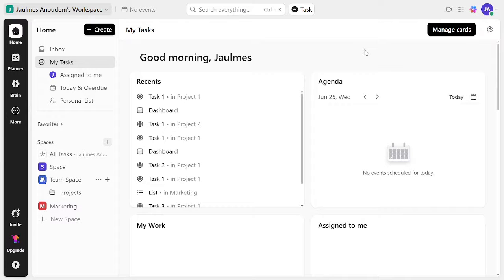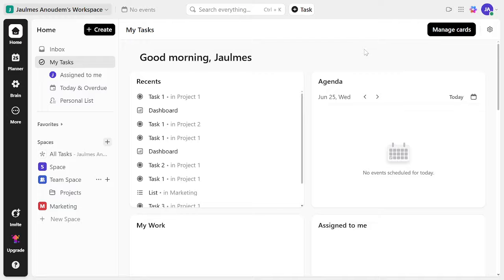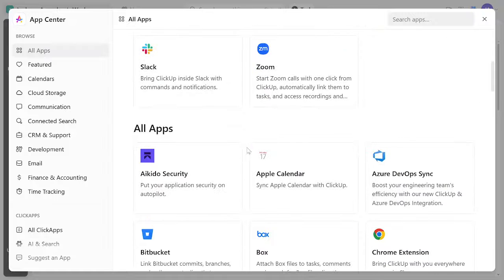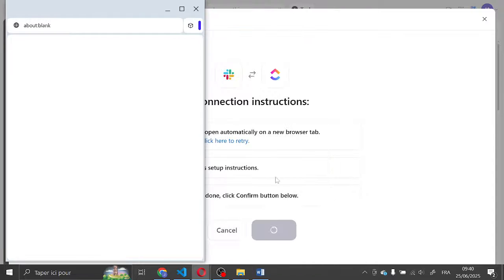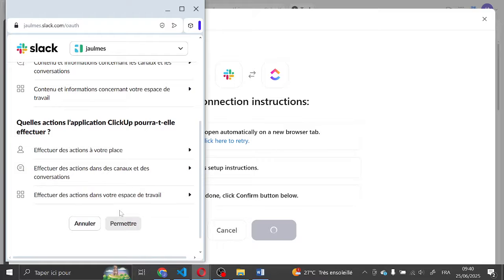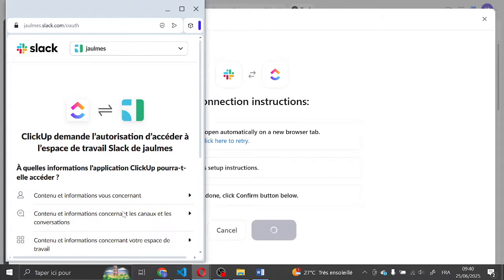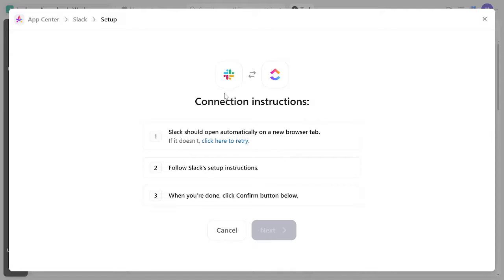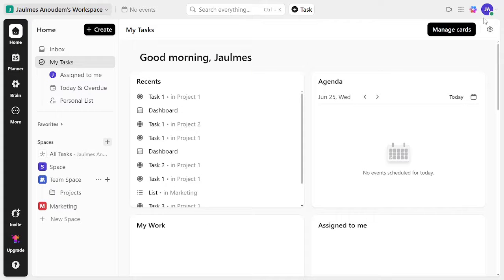How To Integrate CLICKUP With Slack (Complete 2025 Guide)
Welcome to this comprehensive how to integrate clickup with slack complete 2025 guide tutorial! In this detailed guide, I'll walk you through everything you need to know about how to integrate clickup with slack complete 2025 guide.

 What You'll Learn in This how to integrate clickup with slack complete 2025 guide Tutorial:
• Complete step-by-step instructions for how to integrate clickup with slack complete 2025 guide

Whether you're a complete beginner or looking to improve your skills, this how to integrate clickup with slack complete 2025 guide tutorial covers everything from basic concepts to advanced strategies. I've designed this guide to be easy to follow, practical, and immediately actionable.

 Why This how to integrate clickup with slack complete 2025 guide Tutorial is Different:

 Perfect for:
• Beginners who want to learn how to integrate clickup with slack complete 2025 guide from scratch

Questions? Drop them in the comments below! I read every comment and try to respond to as many as possible.

• Share with anyone who might benefit from learning how to integrate clickup with slack complete 2025 guide